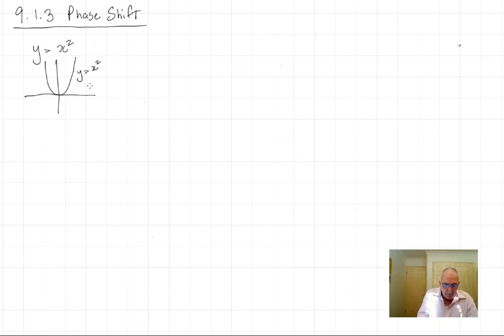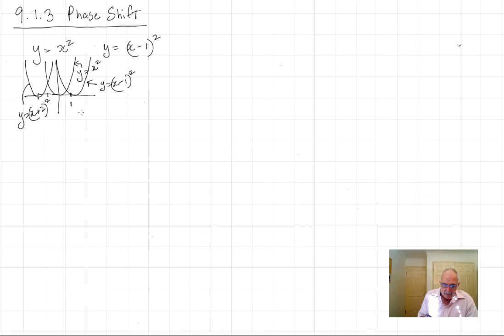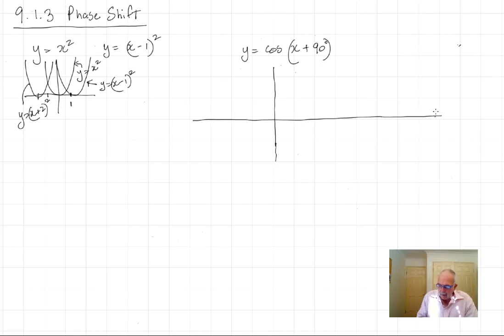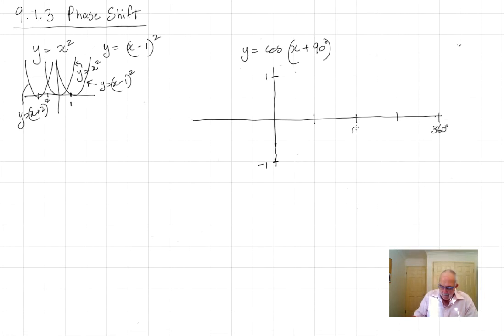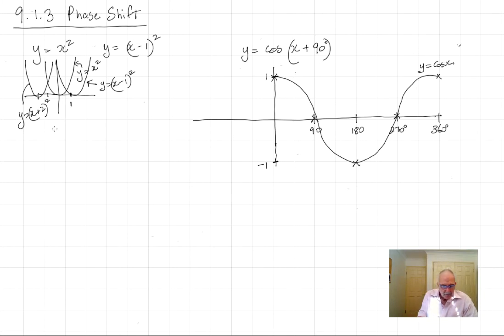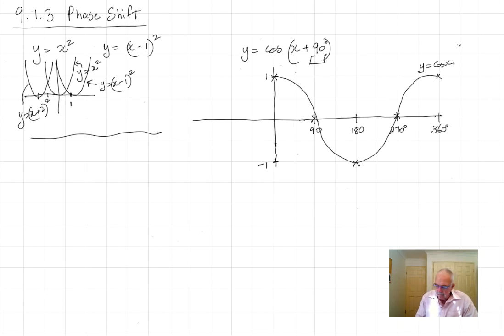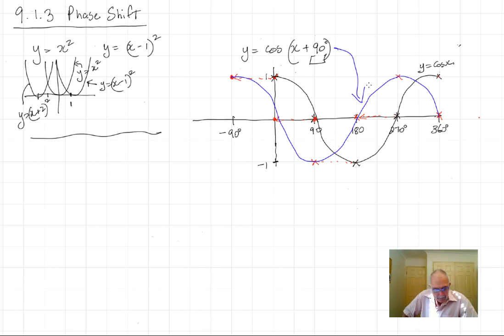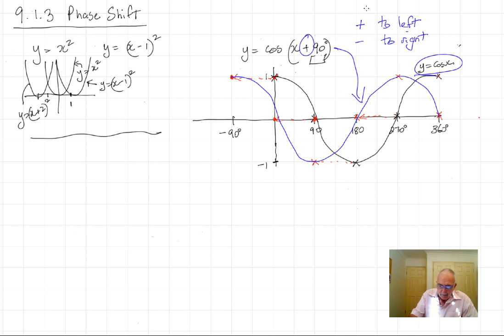9.1.3 Phase shift